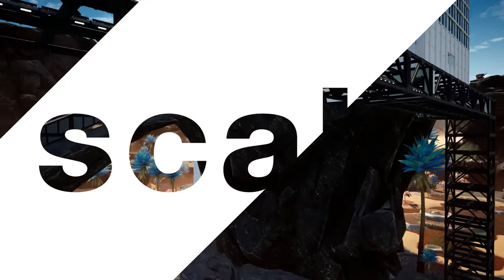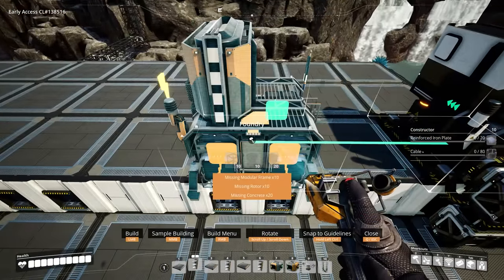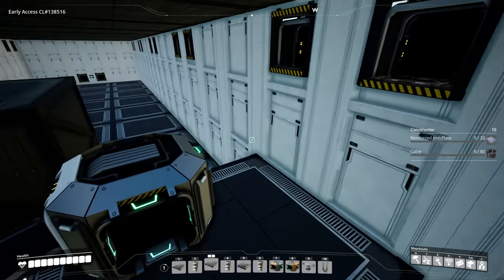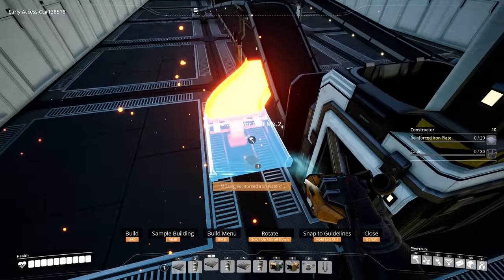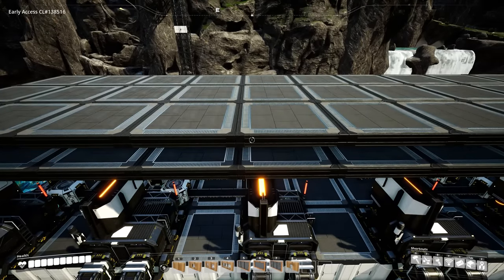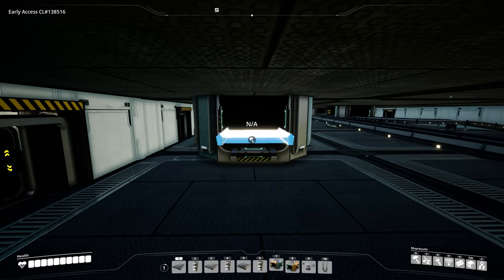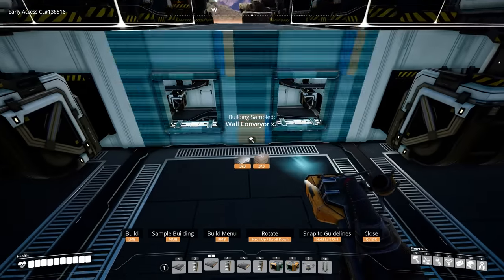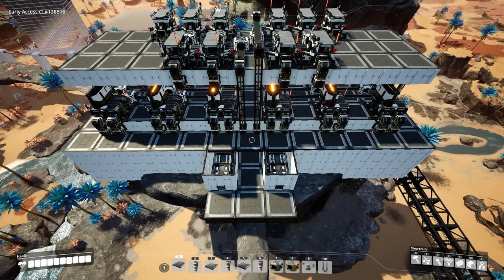Basic Steel Factory - 90 Beams & 80 Pipes / Minute [SATISFACTORY GUIDE]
This is my guide to building a clean and modular factory producing 90 steel beams and 80 steel pipes per minute.

Input Requirements:
480 Iron Ore
480 Coal

Power Requirements:
At least 260.0 MW (Using MK1 Miners)
At least 247.3 MW (Using MK2 Miners)

What you'll need:
4x MK1(@200%) using pure nodes (iron/coal)
-OR-
4x MK2(@100%) using pure nodes (iron/coal)
12x Foundry(@89%)
10x Constructor

Want to fly around too? for the Satisfactory Mod Manager. Once you have that installed, look for the PAK Utility mod or Area Actions.